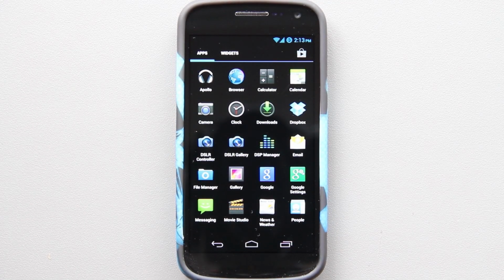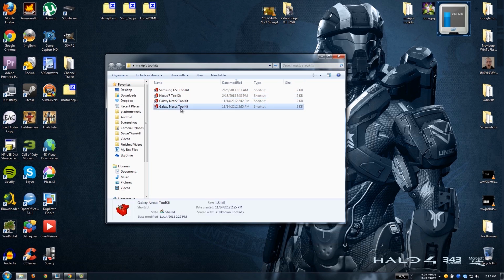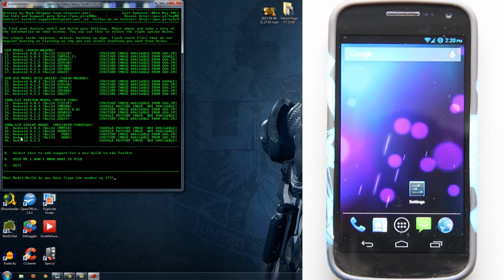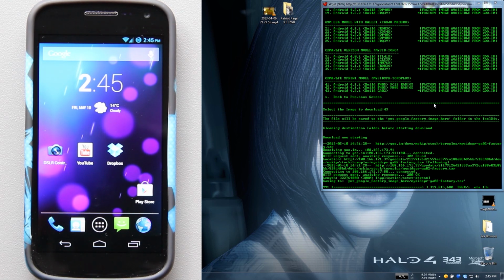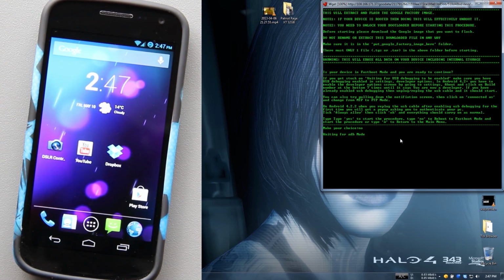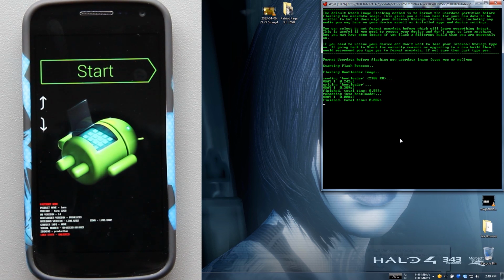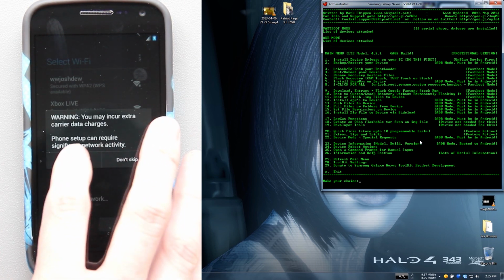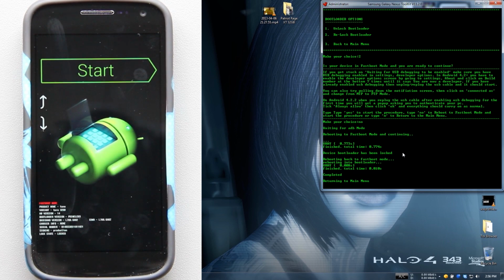How To Unroot and Flash the Galaxy Nexus Stock (Android 4.2.1 Jelly Bean)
(Click Downloads, and then choose your device!)

Thanks Kyle (AnAm85) for the awesome intro!

You are making these modifications to your device. You understand that I can't be held responsible if you do not follow directions and brick your device. You are the only person responsible if you brick your device, as you're the one choosing to modify your devices. You are voiding your warranty by rooting, making modifications, and install custom roms. There is a SOFT BRICK where you can recover your device with an RUU, SBF, TAR, or etc. Then there is a HARD BRICK where you can NOT recover your device and have to pay FULL PRICE for a new phone. I encourage you to watch the WHOLE VIDEO before following along and continuing to void your warranty. In most cases you can unvoid your warranty by flashing back to stock, as your carrier (in most cases) will NOT be able to tell you ever modified your device. With HTC, they do put "RELOCKED" on your bootloader, so that's an exception to the rule. With Samsung, they show how many times you've modified your device (a flash counter). You CAN reset it in most cases with Chainfire's TriangleAway app You have been warned! Rooting (most of the time) is safe and a lot of times, noob proof. But not following directions CAN result in a soft or hard brick. Thank you for listening, if you read all of this!